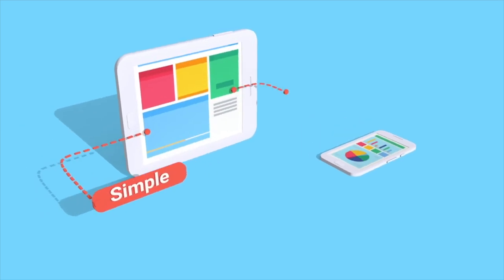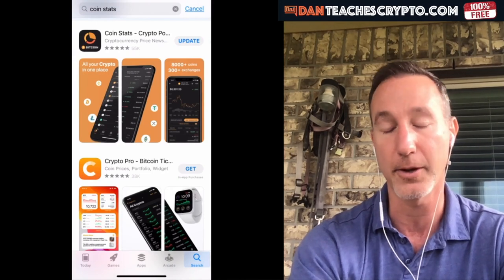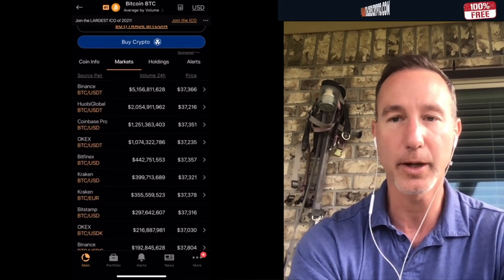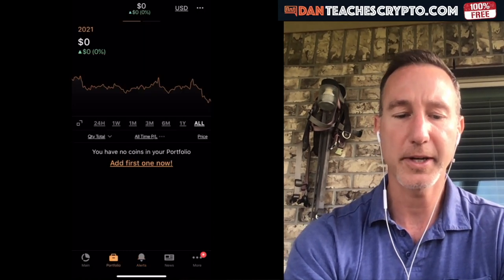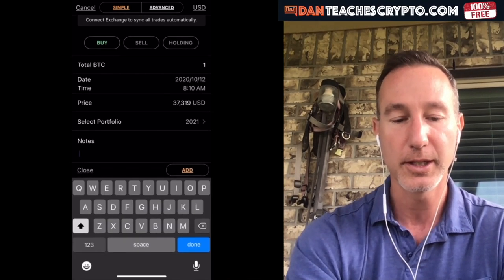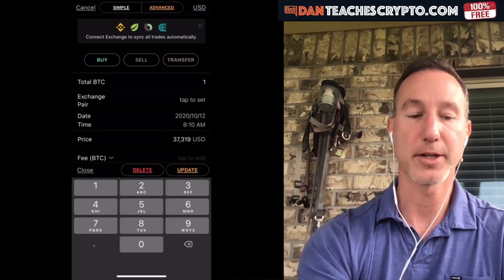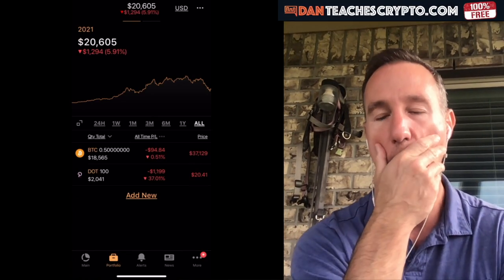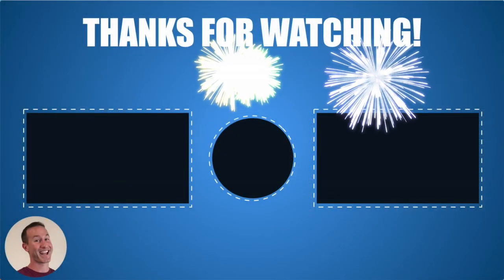MY #1 CRYPTO APP I USE EVERY DAY TO TRACK MY PORTFOLIO (SIMPLE!)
I GET the the question of how to track a crypto portfolio and all the wild swings a lot so I thought I'd share the app I personally use every day. It's free and simple - CoinStats app

●▬▬▬▬▬▬CRYPTO ESSENTIALS▬▬▬▬▬▬▬●

🧧 DO YOU HAVE A YOUTUBE CHANNEL?
🧧 DO YOU HATE SPAMMERS/SCAMMERS?
🧧 2 WEEKS FREE WITH CODE: DAN

●▬▬▬▬▬▬▬▬FOLLOW D.A.N.▬▬▬▬▬▬▬▬▬▬●

●▬▬▬▬▬▬▬▬EXIT STRATEGIES▬▬▬▬▬▬▬▬▬●